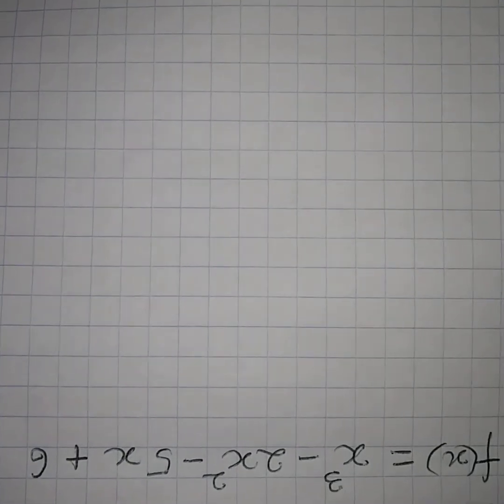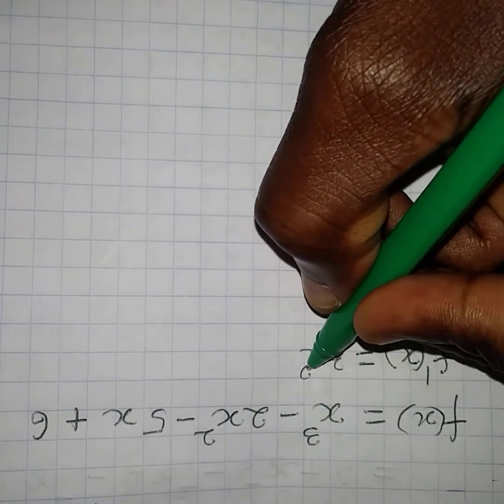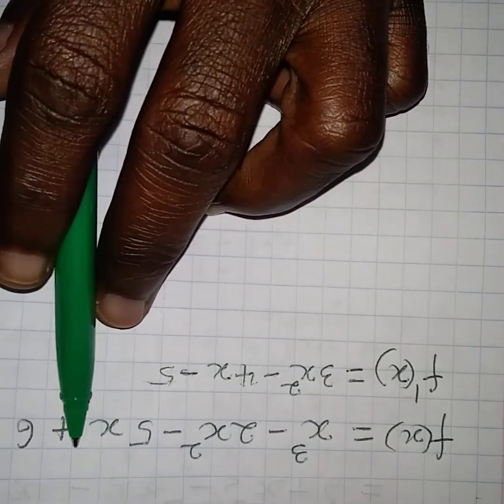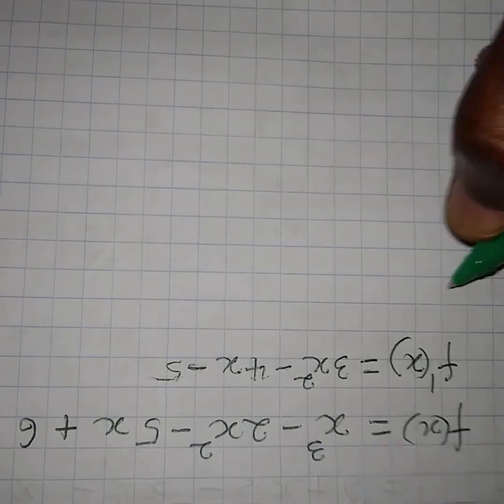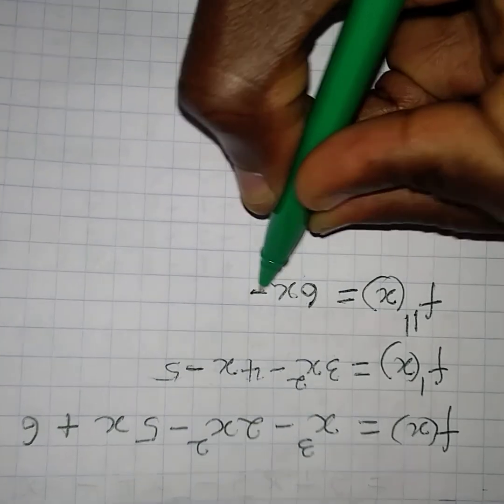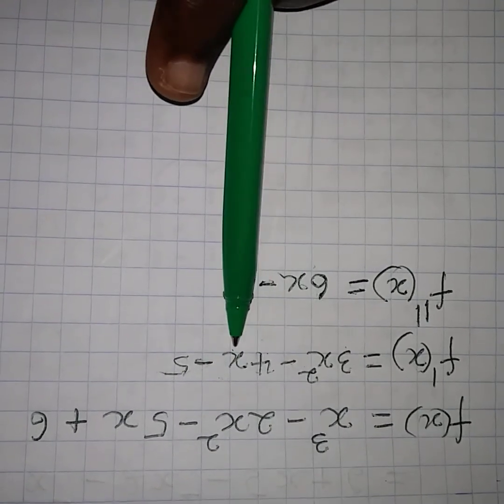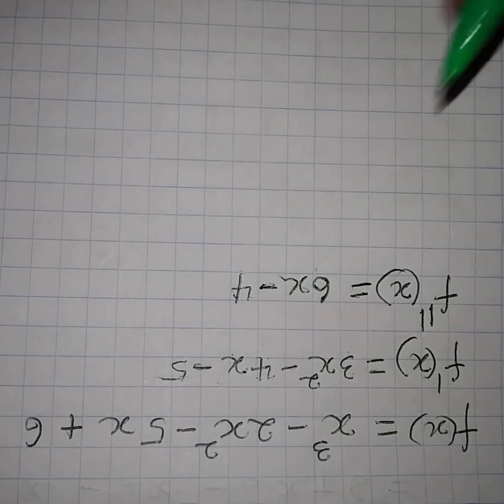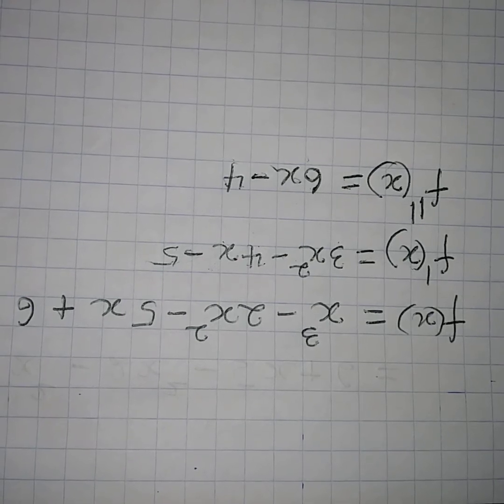First and Second derivatives